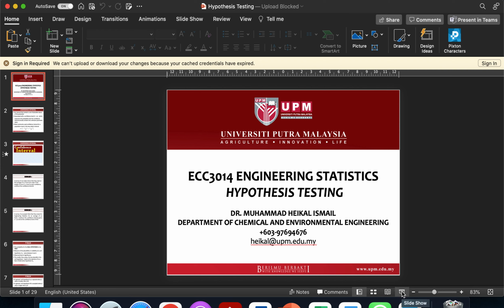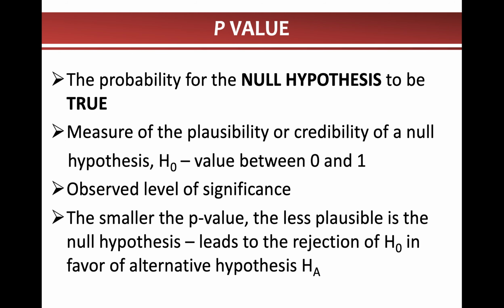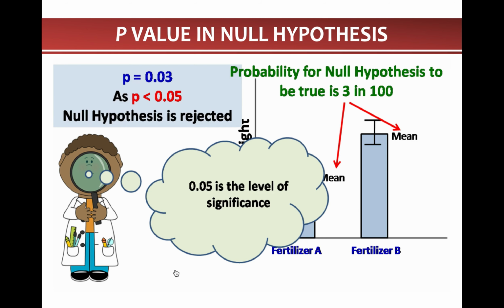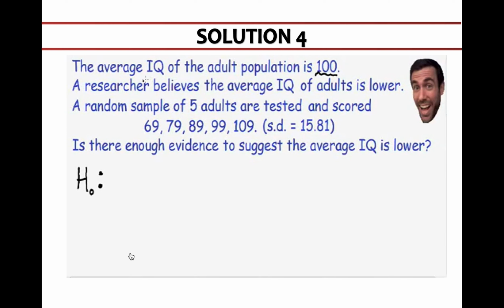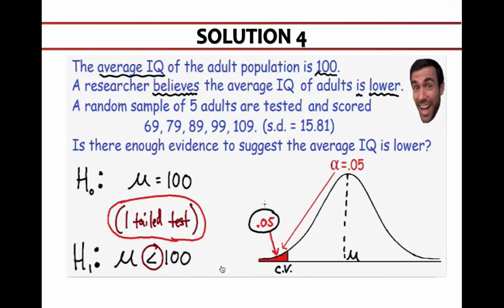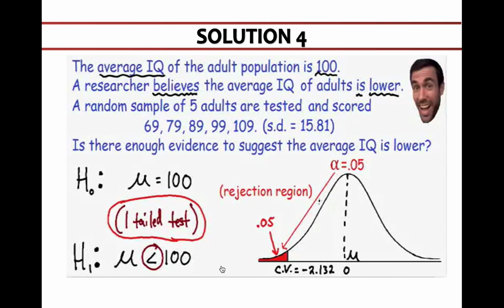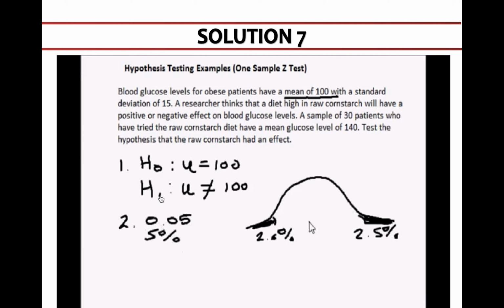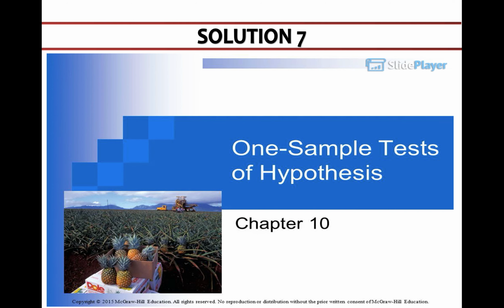Hypothetical Testing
Credit to where it is due